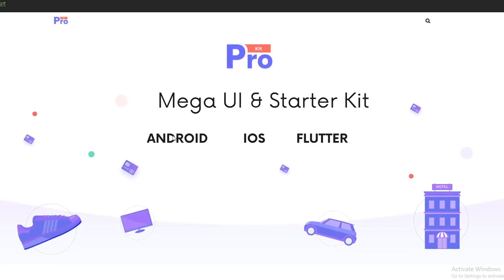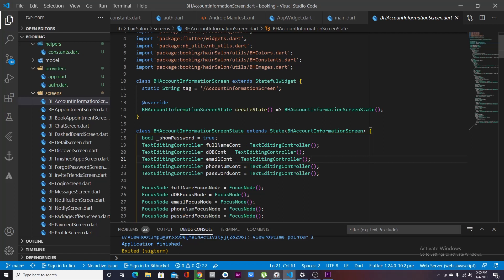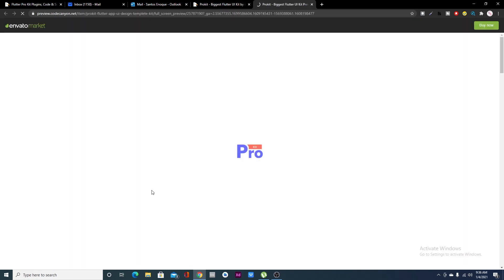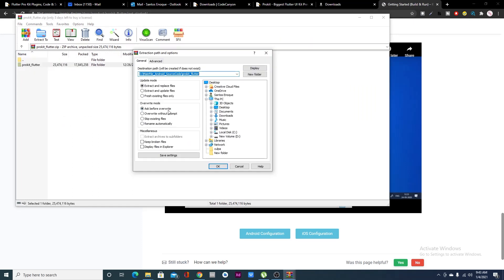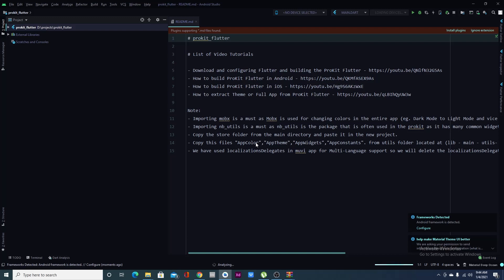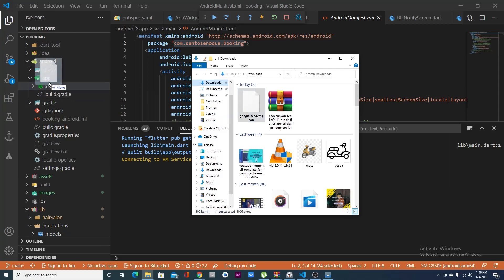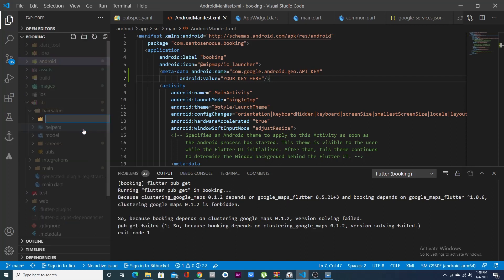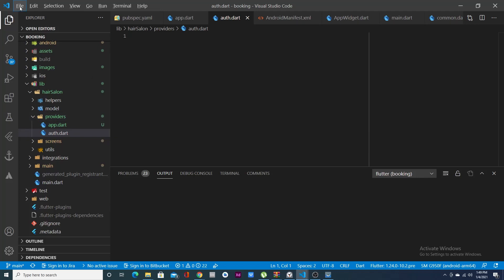SALOON BOOKING APP with Flutter (Parte One)